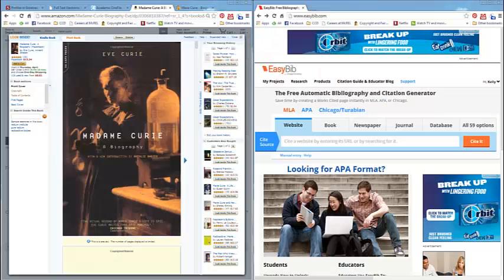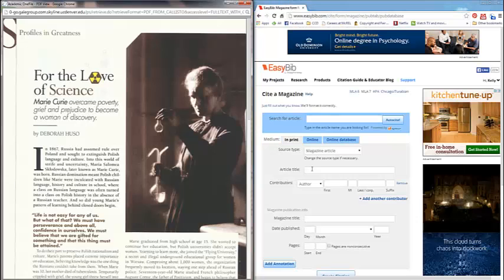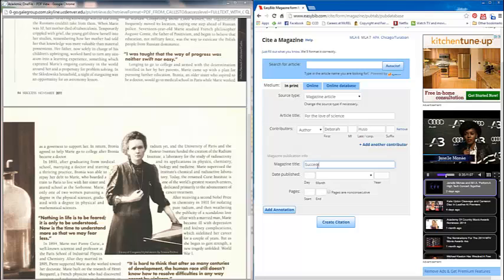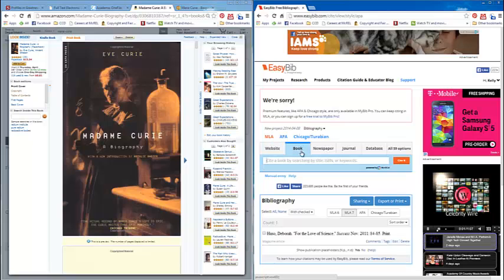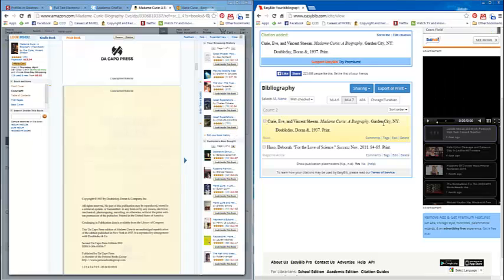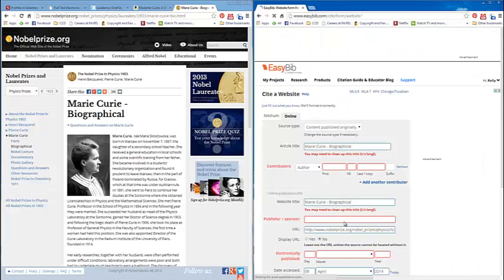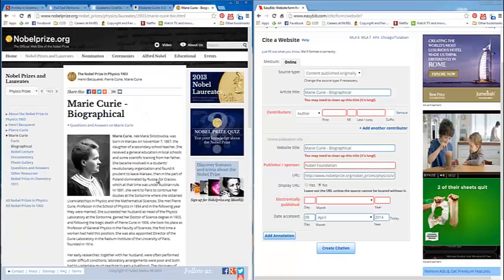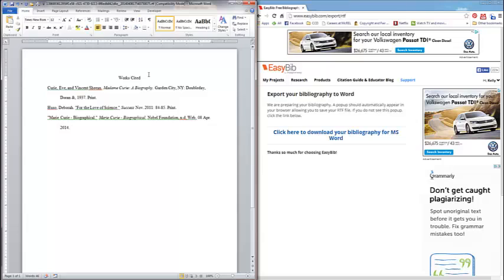Creating a Works Cited page in EasyBib